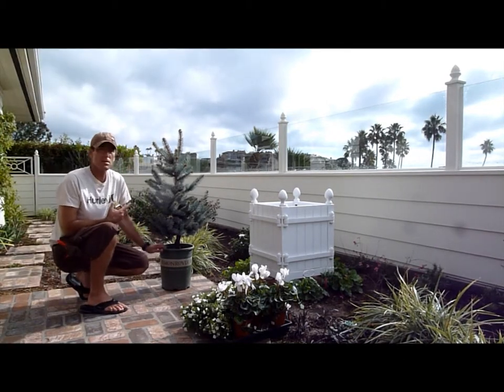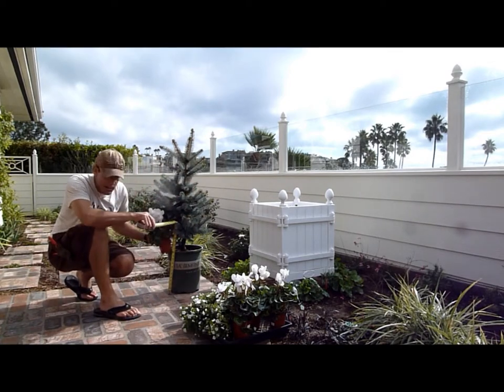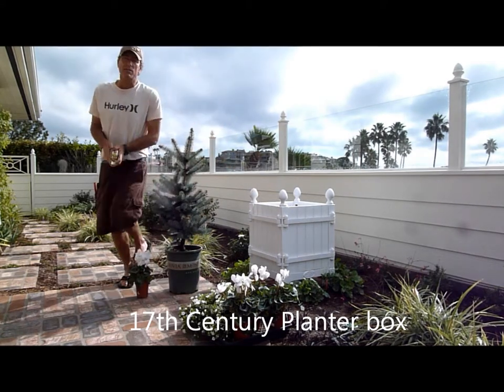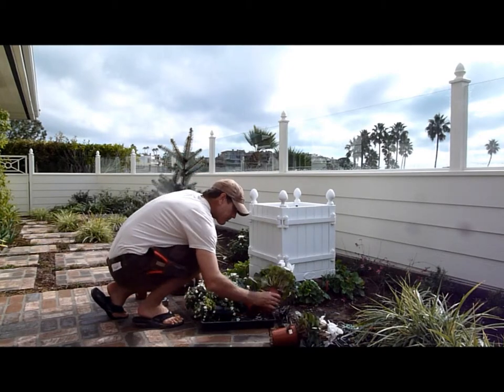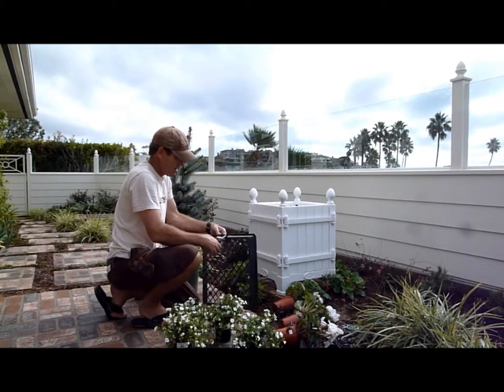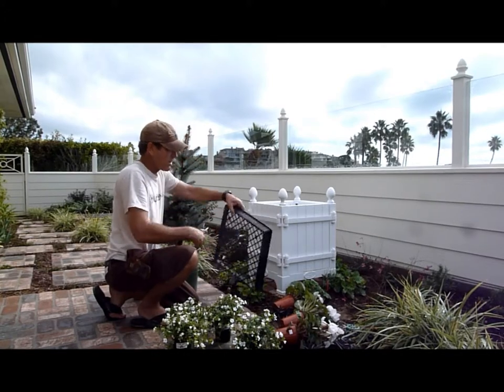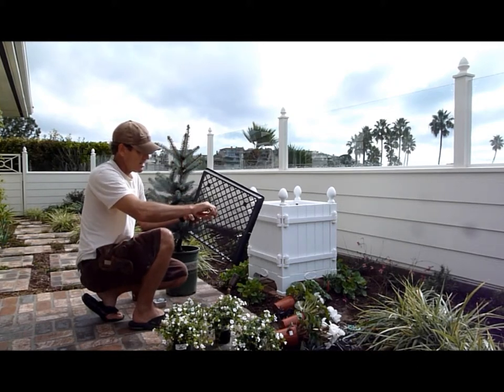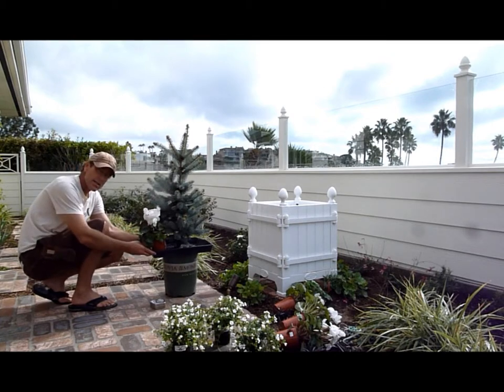Holiday version of Caisse de Versailles_ 2011.wmv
Adding holiday plants to a 17th century design citrus tree planter.